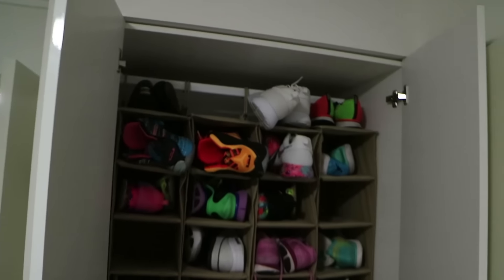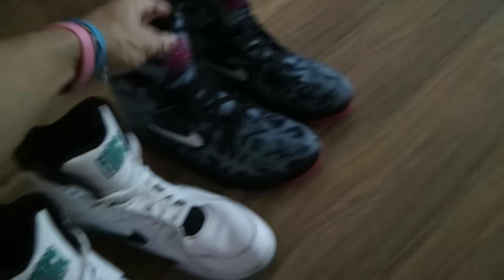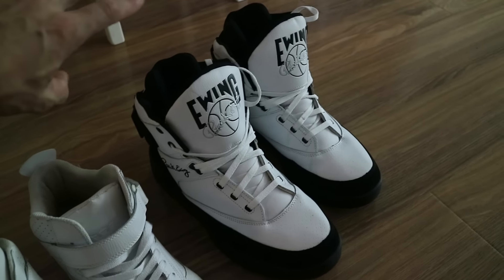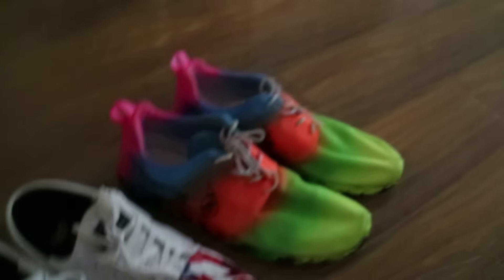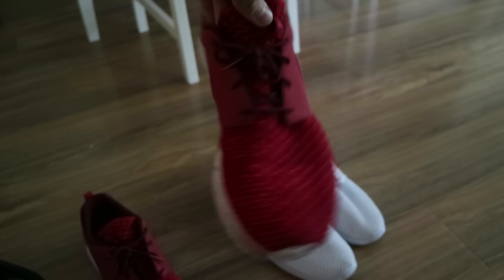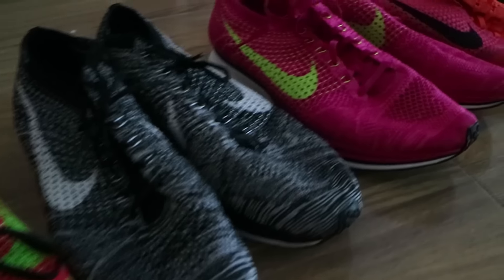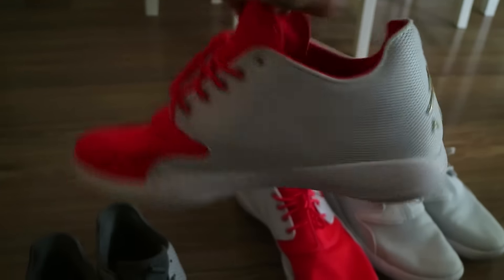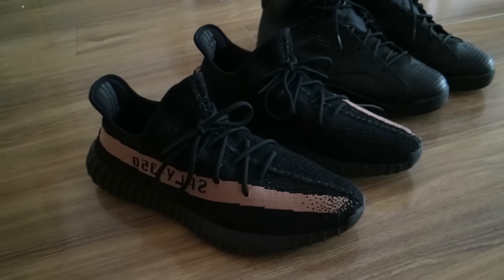My Guilty Pleasure | Sneaker Addiction | Nick Cheadle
Sign up to receive my free email newsletter